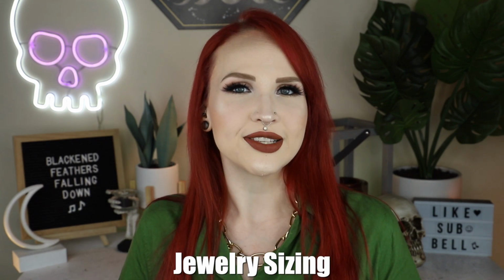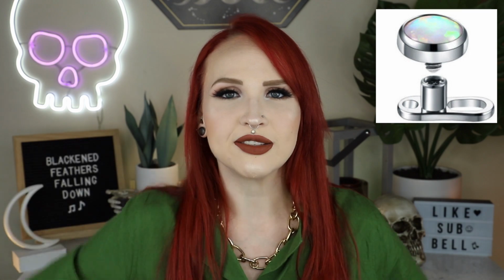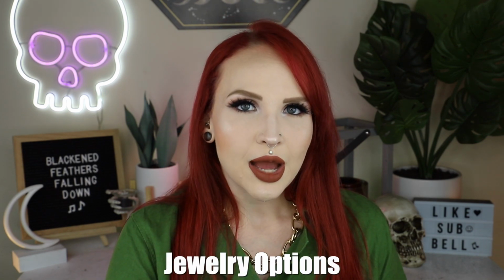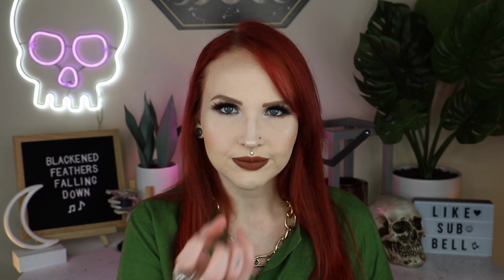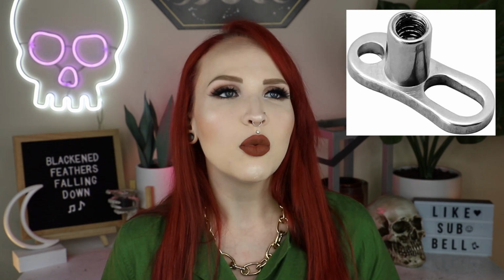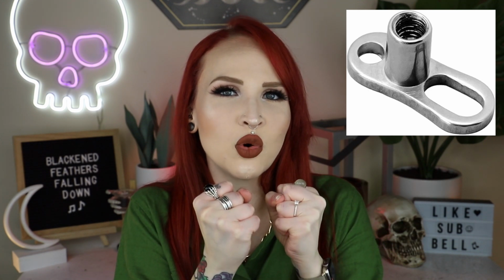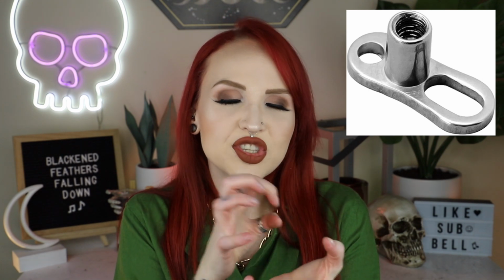Comprehensive Guide to Dermal Piercings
The next piercing comprehensive guide in my series is here! This guide offers a general overview of important information pertaining to the dermal (anchor) piercing.

Lipstick I'm Wearing 💄// Dusk by Black Moon Cosmetics